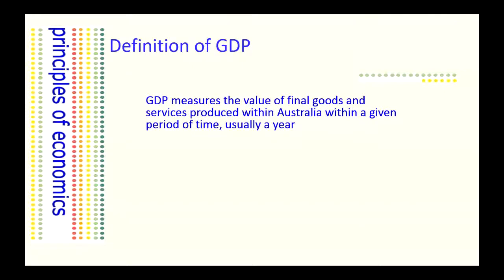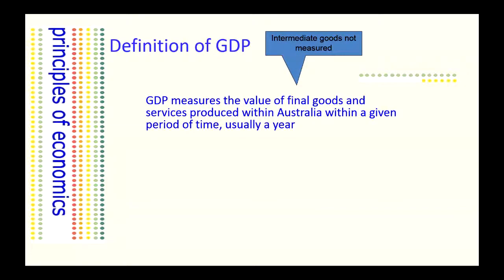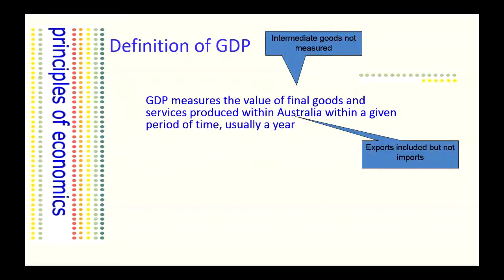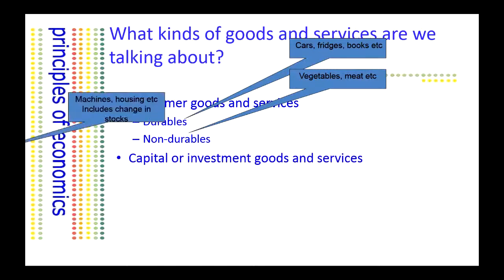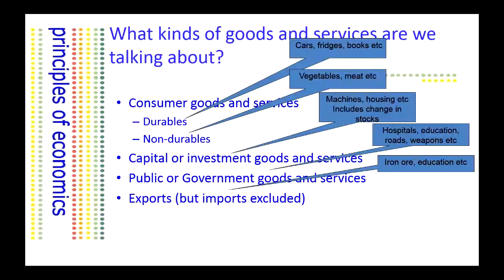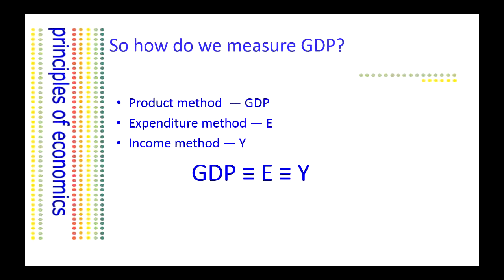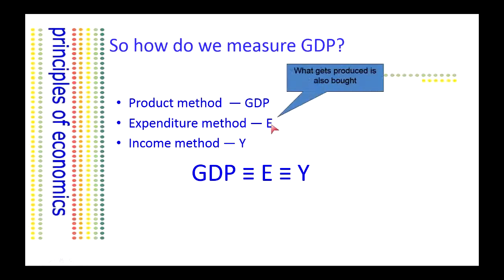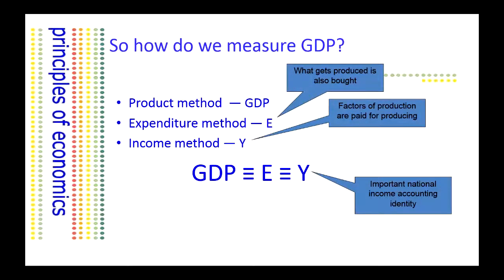Measuring the level of economic activity: GDP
This video discusses GDP as a measure of macroeconomic activity. It  explains the calculation of GDP via the expenditure method.